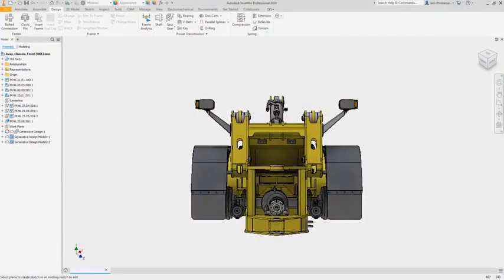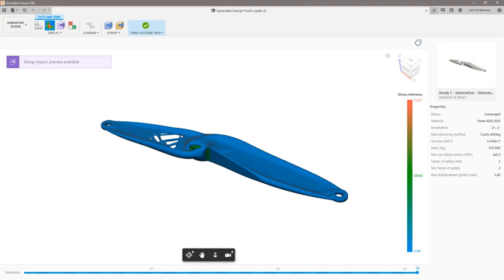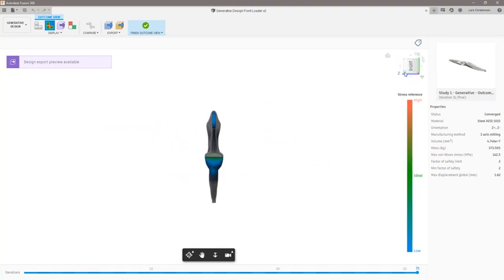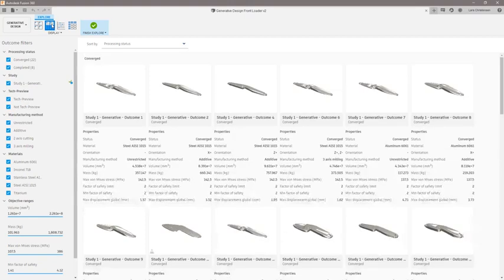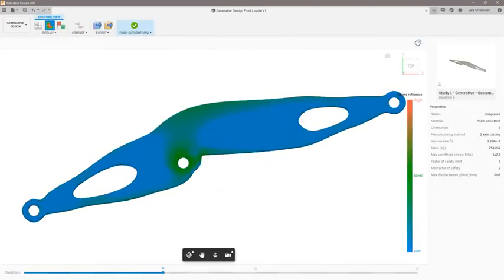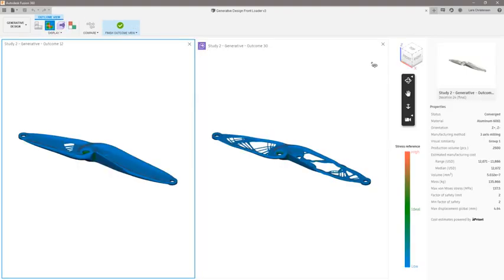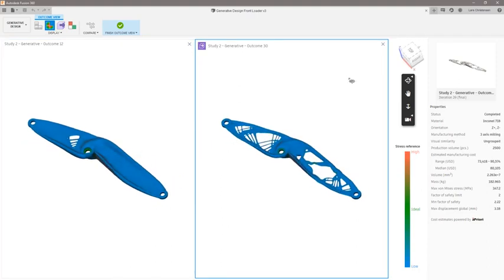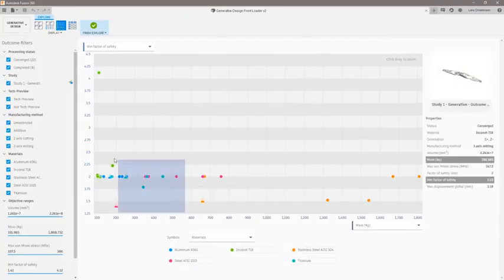Inventor to Generative Design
Frågan är alltid - Finns det ett bättre sätt?
Låt oss ta en titt på hur ingenjörsteam kan fokusera bättre på att lösa tekniska utmaningar istället för att spendera tid på CAD-modellering.
I den här videon ser du hur man använder Product Design & Manufacturing Collection till att utforska fler designalternativ med bättre anpassning för tillverkningsprocessen och spenderar mindre tid på att få en mer konkurrenskraftig lösning.

Genom Product Design & Manufacturing Collection får du tillgång till verktyg som möjliggör att genomföra ingenjörslösningar och samtidigt ge användaren koll på material, kostnader, prestanda och tillverkningsmetoder.
Ett sömlöst arbetsflöde
Modellering med Inventor görs med fyra enkla kommandon: sketch, project, combine and extrude. Du behöver inte bryta flödet eller ändra verktyget. Med Inventor-filen sparad i Fusion Team ser du samma mappstruktur när du sedan öppnar Fusion 360. Sparade filer i både Inventor och Fusion 360 gör det möjligt att få ett sömlöst arbetsflöde. Alla ändringar som gjorts i den ursprungliga filen kommer att speglas från en mjukvara till en annan.
Generative Design och innovation
En stor fördel med Generative Design är att det tar hänsyn till olika tillverkningsmetoder. Detta säkerställer att designteamet får möjligheten att göra bättre beslut om vad som kan tillverkas med den kapacitet de besitter.
Det finns många val som ingenjörer måste ta hänsyn till när kravet är innovation. Detta gör att ingenjörsteam är under ständig press för att få fram produkter på kortare tid.
De flesta företag behöver en bättre säkerhet för innovation.